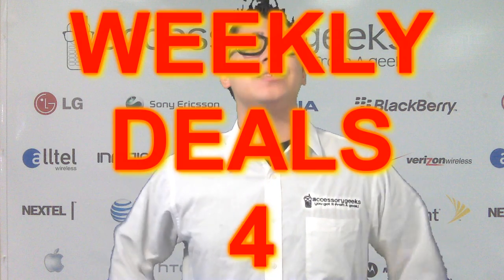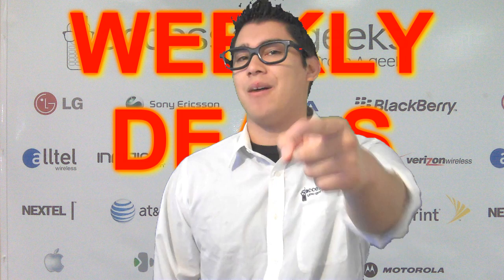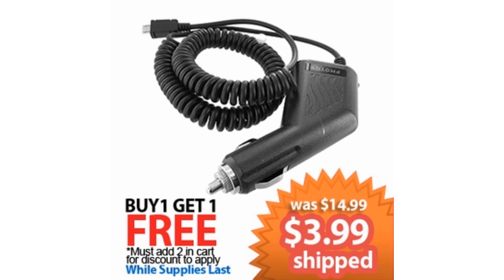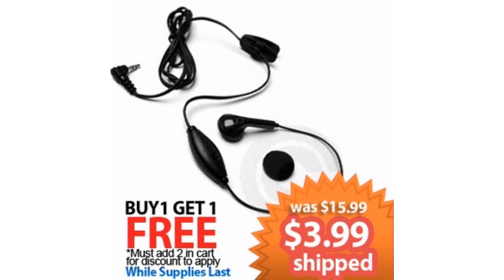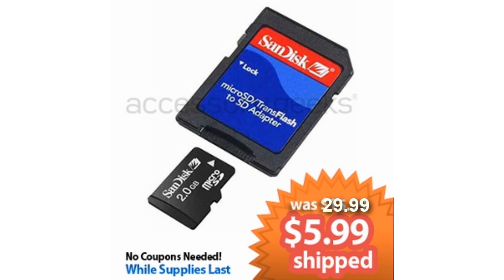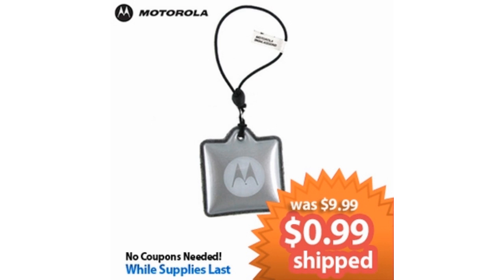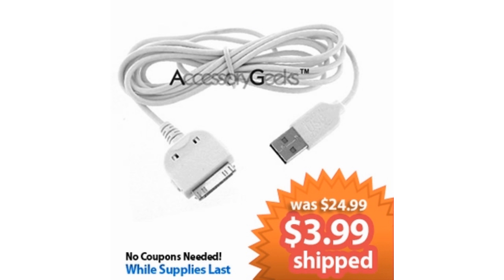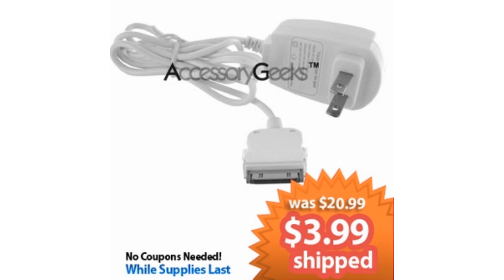The GREATEST Weekly Deals 4 for October at Accessory Geeks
Here are some items to look for this October! They are here and ready for you! choose your best weekly item and now you can bundle your geek accessory!
Here are some pages to look forward to!

Here at Accessorygeeks.com we want to provide all of the geeks with greater deals anyone has ever seen! Every week we have new deals so check them out! They do change every Monday so see what we have to offer you! Life is like an accessory... you always know what you're gonna get when you shop at accessorygeeks.com

Get Ready! October sales are coming soon! Keep in touch with Facebook, Twitter and Youtube for all the great deals